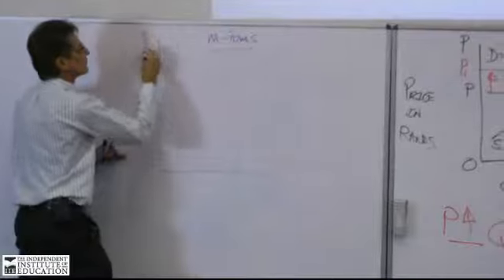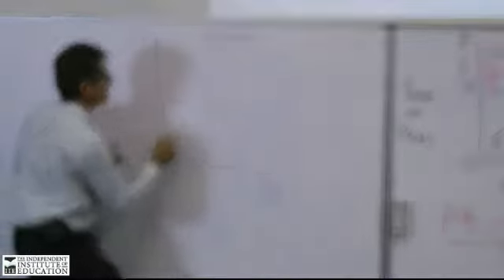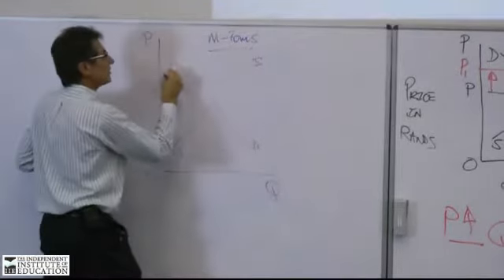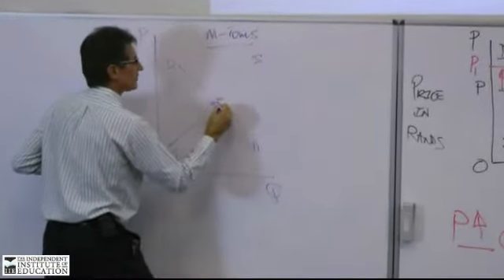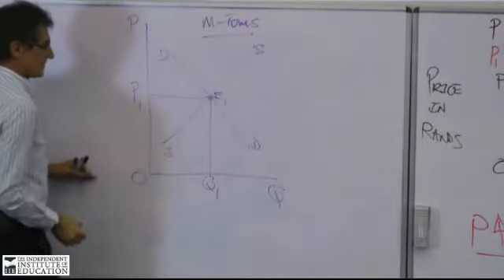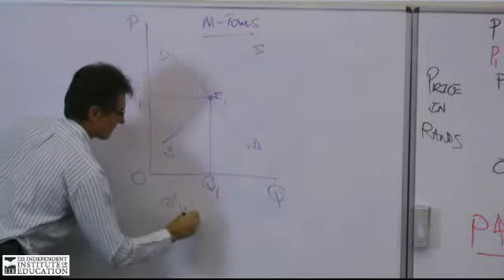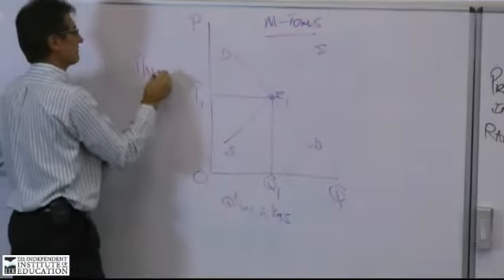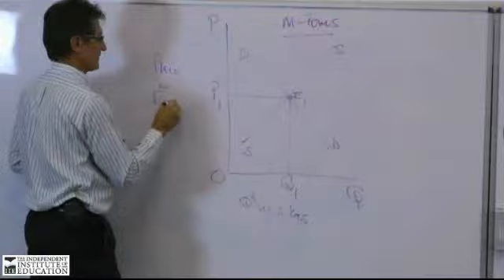The IIE: PMIC6111 - Part 2 - Change in Tastes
In this lecture, Dave Andrews discusses Changes in Tastes with respect to Demand and Supply.